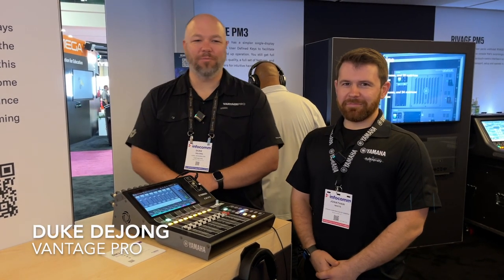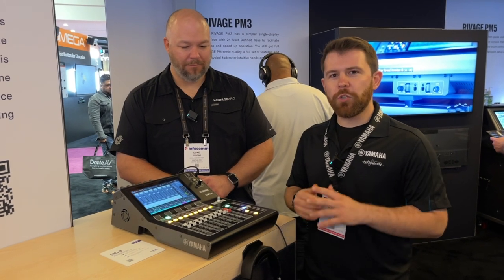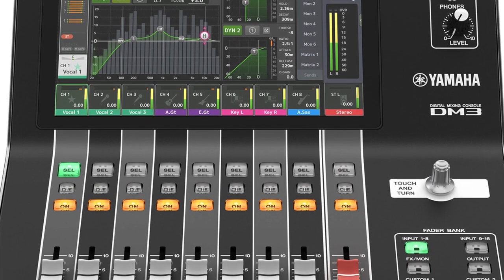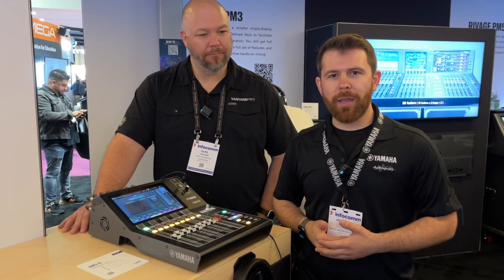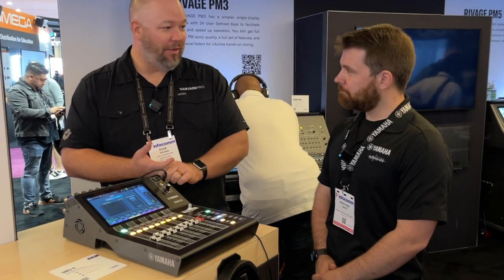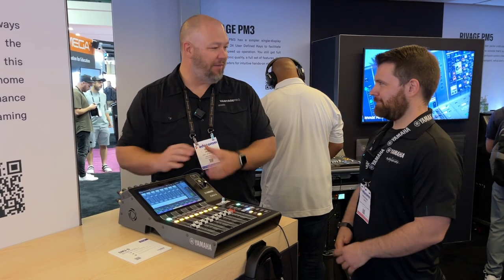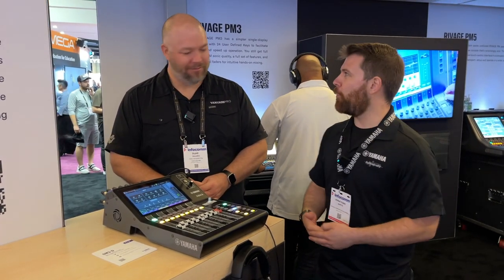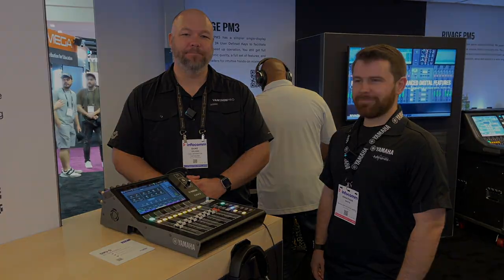Yamaha's New DM3 Live from InfoComm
InfoComm 2023 - Check out this new compact digital mixer from Yamaha! With both Dante and Non-Dante versions, this little mixer is great for small bands, clubs, churches, schools or anywhere you need a powerful compact mixer.

The Yamaha DM3 is a compact digital mixing console that is designed for small to medium-sized live sound applications. It is known for its ease of use, powerful features, and affordable price. The DM3 has 16 mono channels and 4 stereo channels, as well as a built-in effects processor and USB audio interface. New Church Sound system ready.

Here are some of the key features of the Yamaha DM3:

    Easy to use: The DM3 has a simple and intuitive interface that makes it easy to mix live sound.
    Yamaha DM3 interface Opens in a new window
    Yamaha DM3 interface
    Powerful features: The DM3 has a powerful feature set that includes EQ, compression, reverb, and delay.
    Affordable price: The DM3 is an affordable digital mixing console that is perfect for small to medium-sized live sound applications.
    Built-in effects processor: The DM3 has a built-in effects processor that includes reverb, delay, chorus, and flanger.
    USB audio interface: The DM3 has a built-in USB audio interface that allows you to connect it to your computer for recording or playback.

The Yamaha DM3 is a powerful and versatile digital mixing console that is ideal for a variety of applications. It is easy to use, affordable, and packed with features.

Here are some additional details about the Yamaha DM3:

    It has a 9-inch touchscreen display for easy operation.
    It supports a variety of input and output formats, including XLR, TRS, and RCA.
    It is compatible with a variety of third-party software and hardware.

The Yamaha DM3 is a great choice for anyone who needs a powerful, versatile, and affordable digital mixing console. It is packed with features and perfect for a variety of applications.